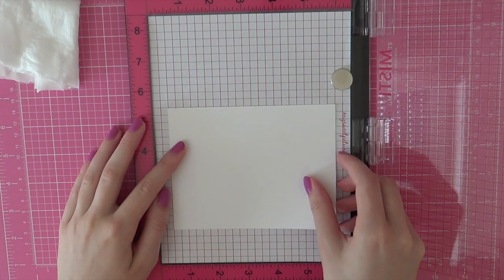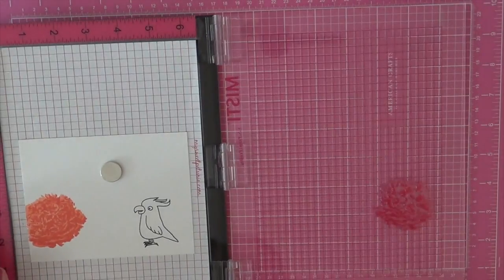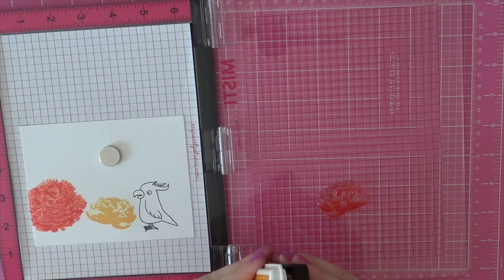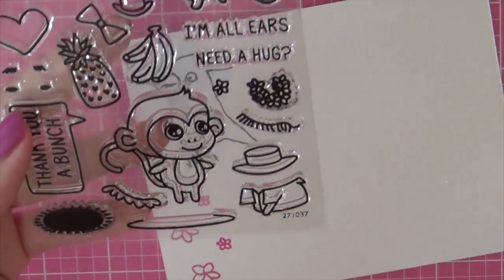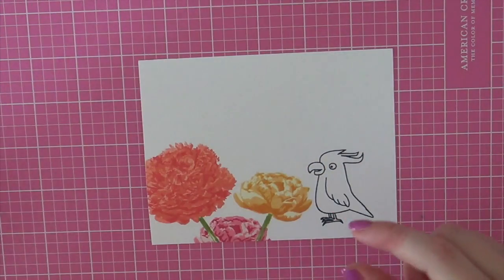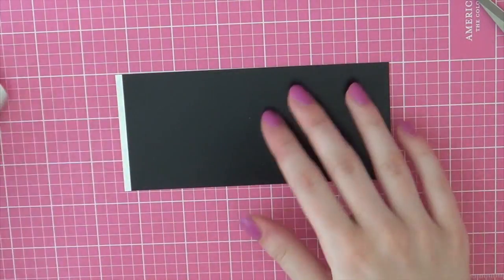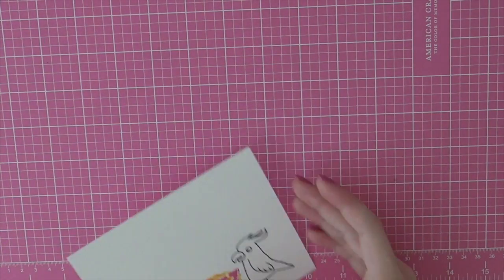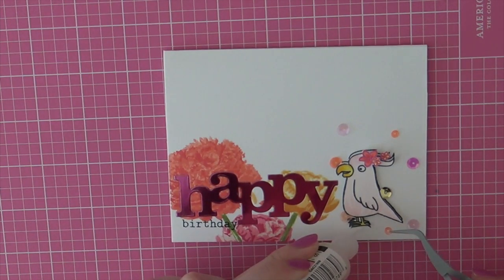Saturday Stamp Day - Happy Birthday (Foiling Die Cuts)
!!!Expand for a LINKED SUPPLY LIST!!!